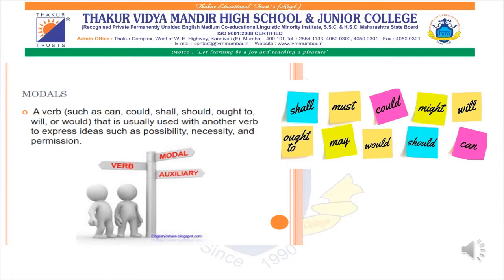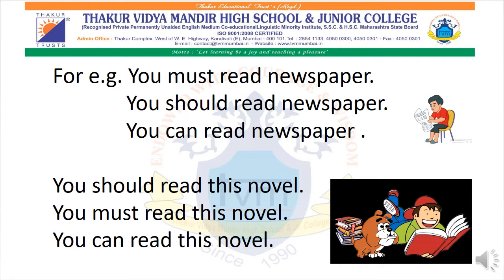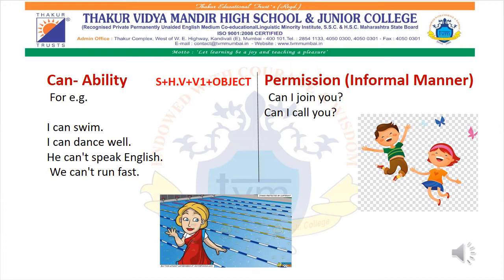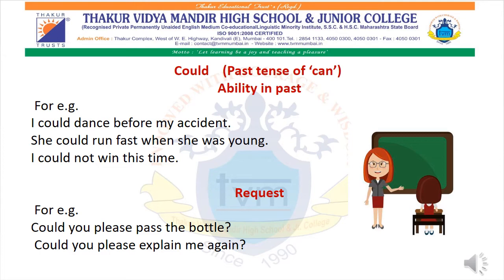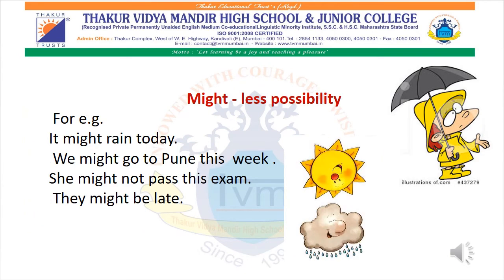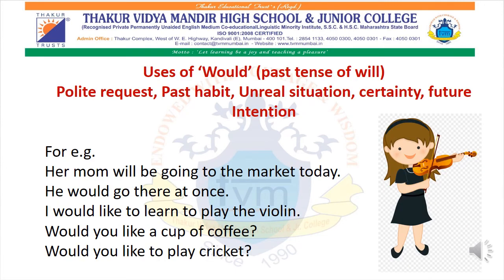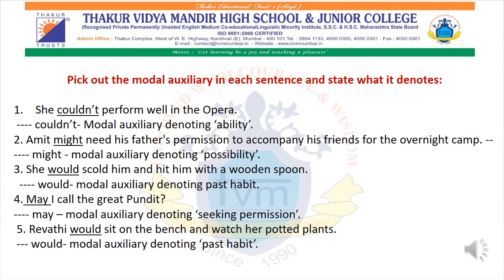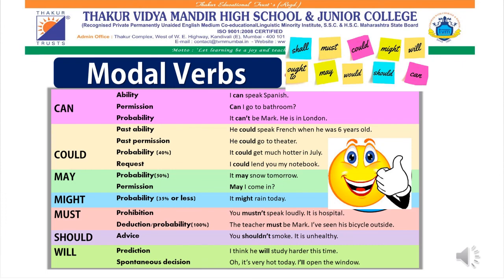TVMHS STD VIII English by Dezal D'silva Ms.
std VIII
subject English
Topic : Grammar
Made by : Dezal D'silva Ms.